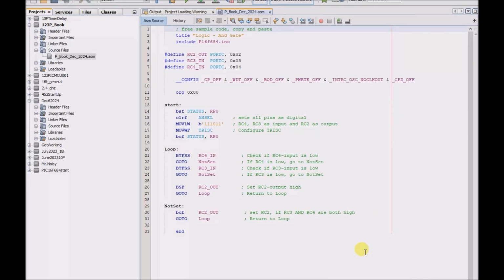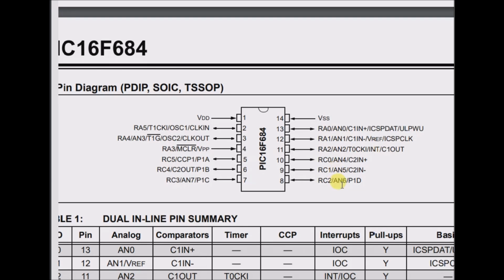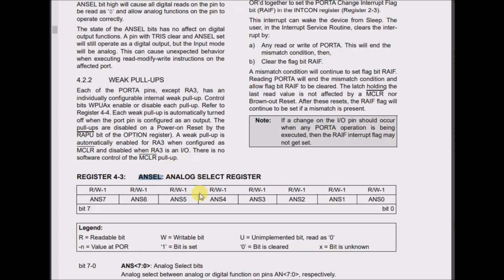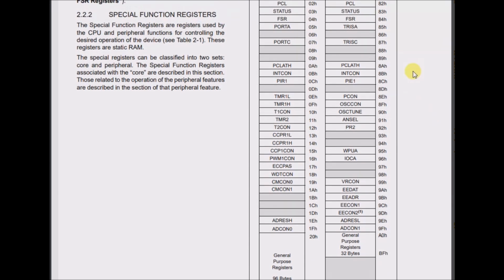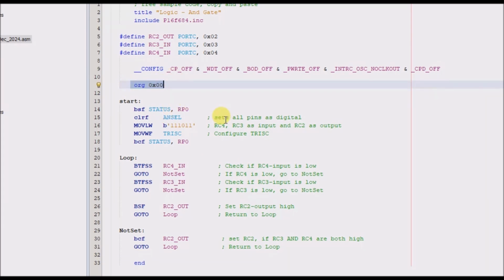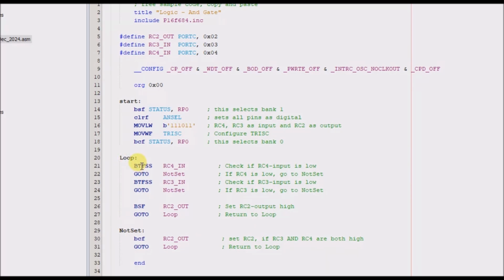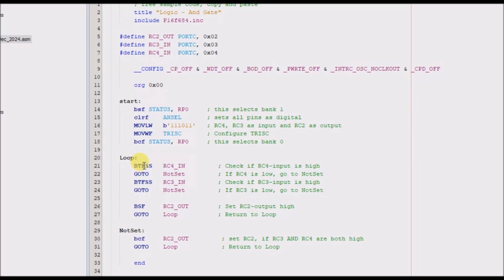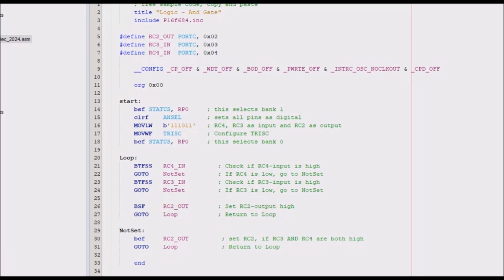PIC16F684 Part 017 - Logic: And Gate